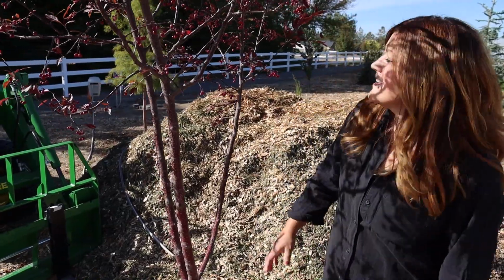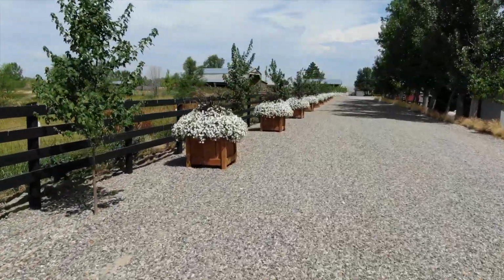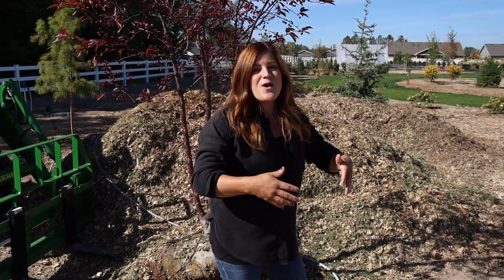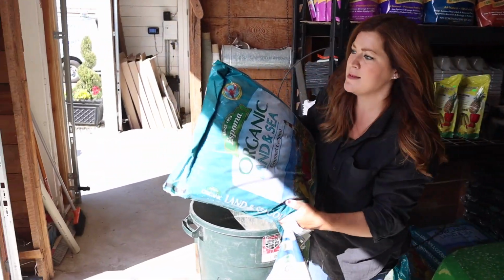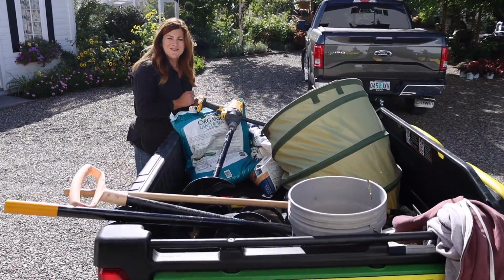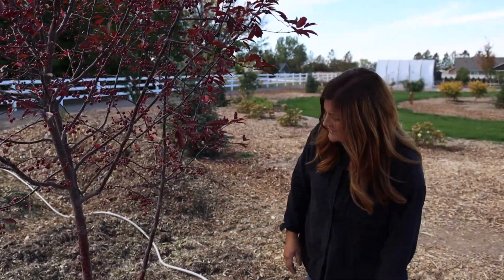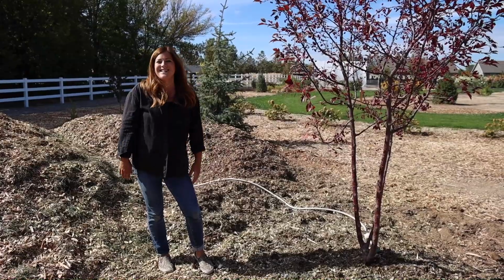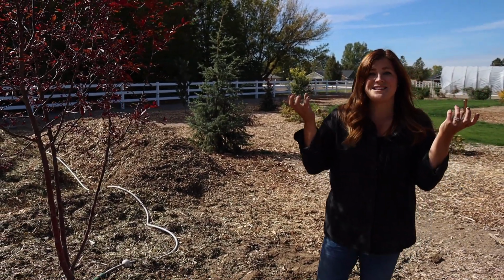Planting the Most Beautiful ‘Royal Raindrops’ Crabapple Tree! 🌳🥰💚 // Garden Answer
The Tree Book

🌿MAILING ADDRESS🌿
Garden Answer
580 S Oregon St